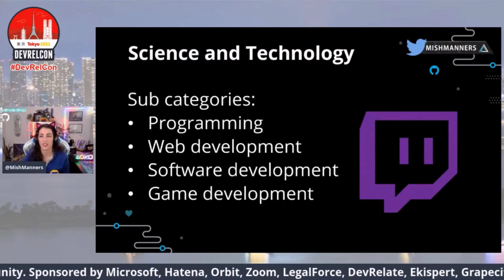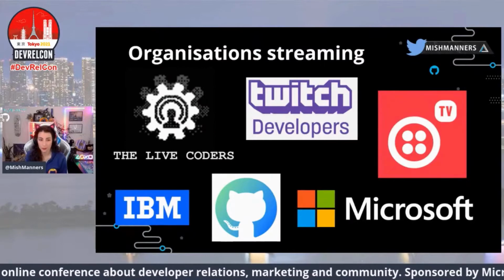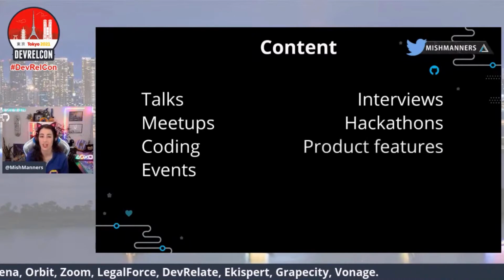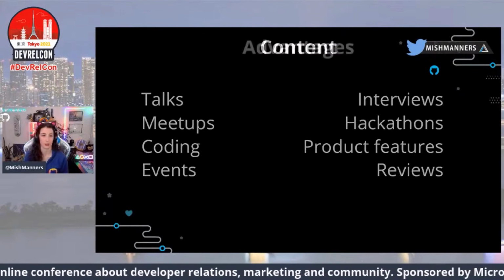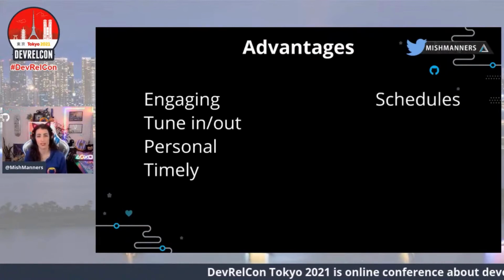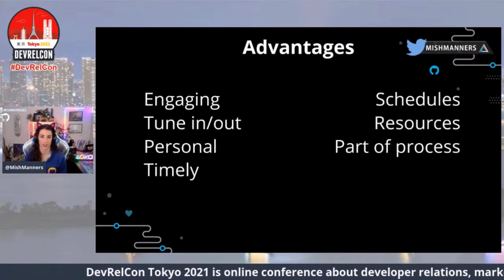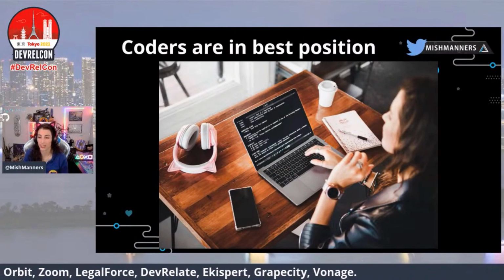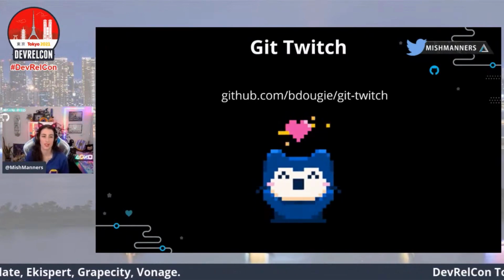How to use Twitch and live streaming to build your Developer Relations fan-base by Michelle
DevRelCon Tokyo 2021 is a 1 day online conference for developer relations, developer marketing, developer experience, APIs.

How to use Twitch and live streaming to build your Developer Relations fan-base by Michelle Mannering at GitHub

Since COVID, many events have gone online. What's one of the best ways to interact with your audience? There's the usual conferences and hackathons, but what about interacting on a weekly basis?

At GitHub, we've been using live streaming as a way to engage with our users, come and learn top tips!